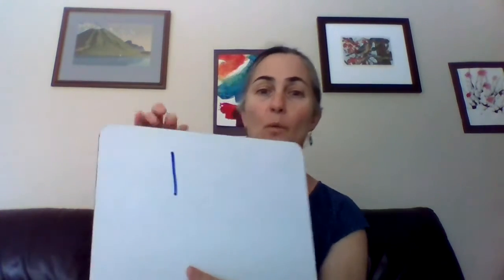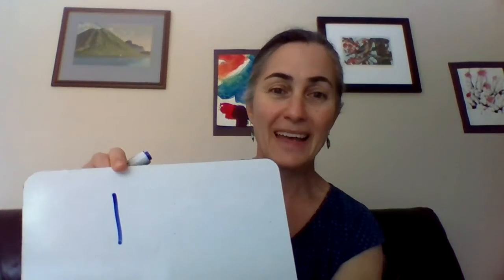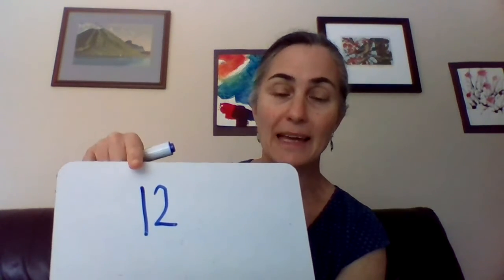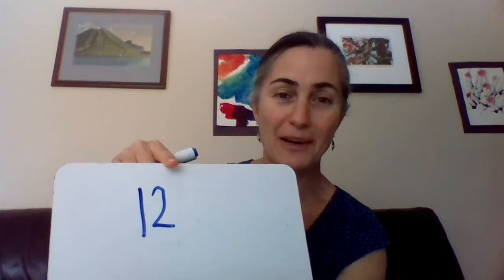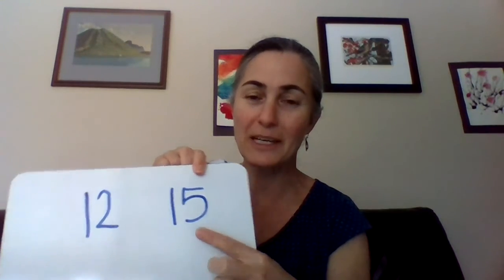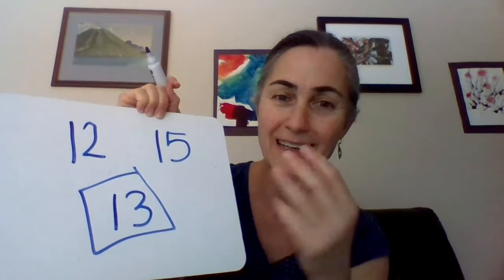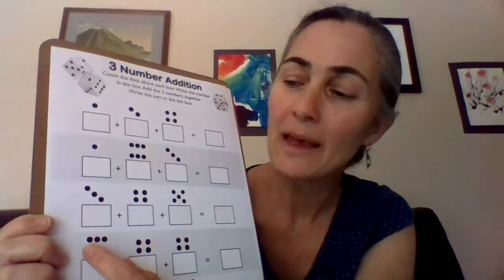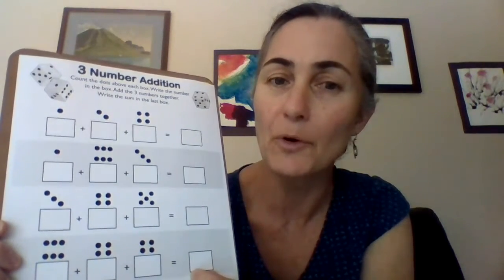Teen Numbers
Explanation of teen numbers and worksheets